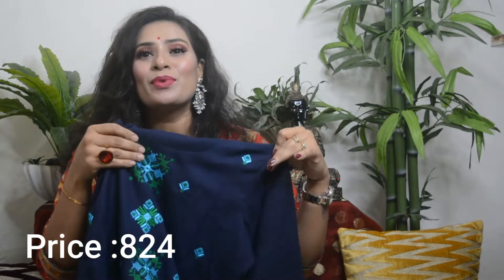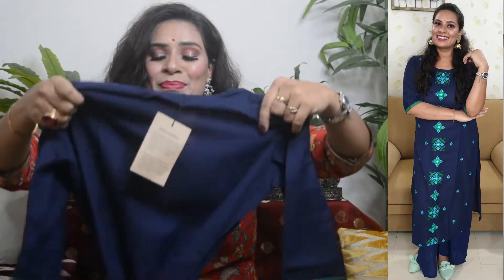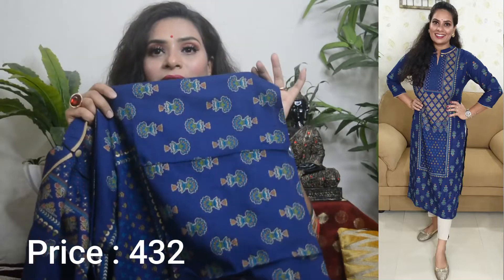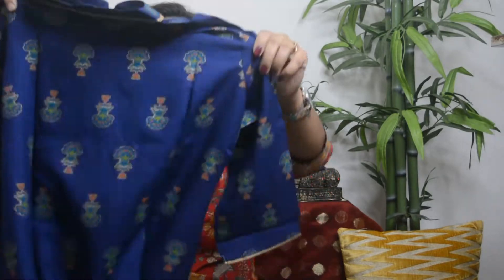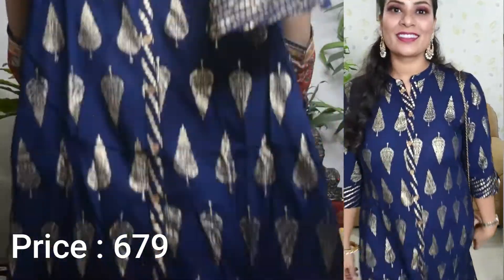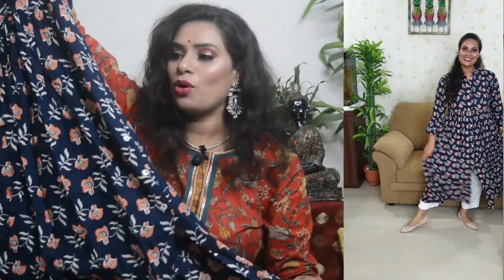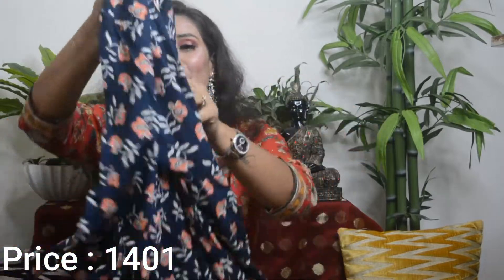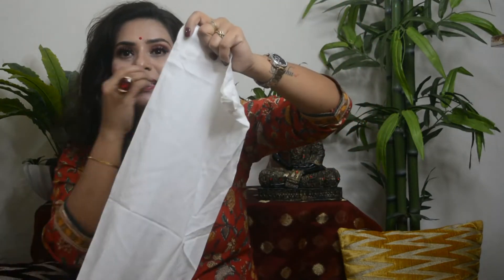Trendy LIBAS , Indo Era ,STOP, Varanga Kurta haul | Indigo Print Kurta haul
Affordable Kurta Haul | Latest Trendy Kurta haul | Indigo Print Kurta haul

Purchase Links:
1) STOP to start by Shoppers Stop Women's synthetic a-line Kurta
2)Indo Era
Women Printed Viscose, Rayon Straight Kurta  (Dark Blue)
3)LIBAS
Women Embroidered Rayon Straight Kurta  (Blue)
4)Brand: Varanga
Varanga Women's Rayon Anarkali Salwar Suit Set